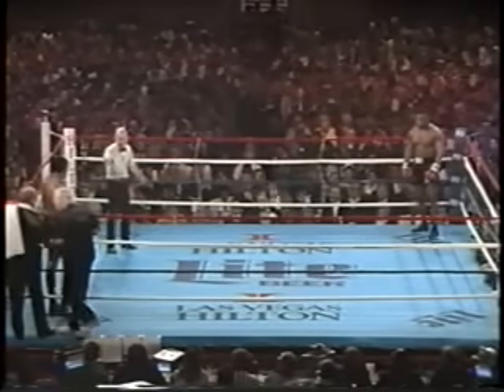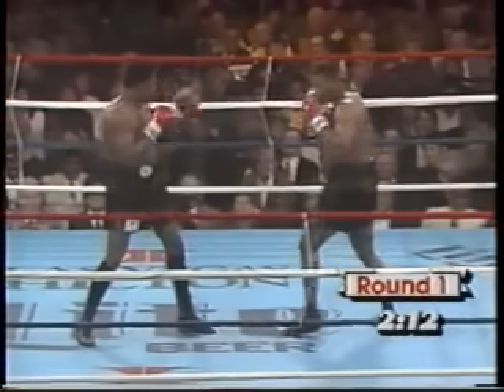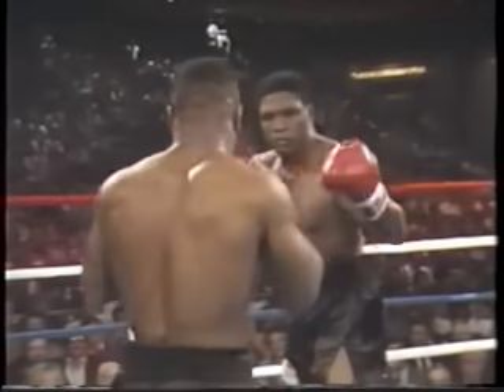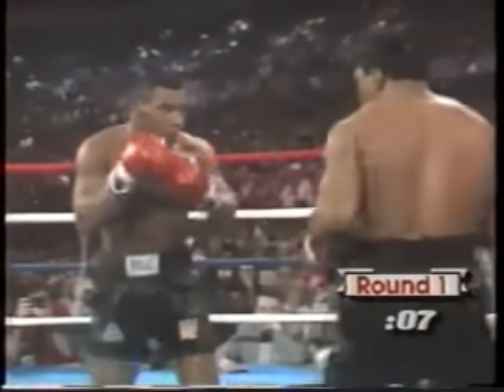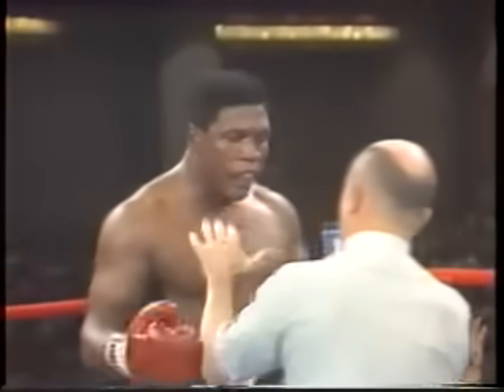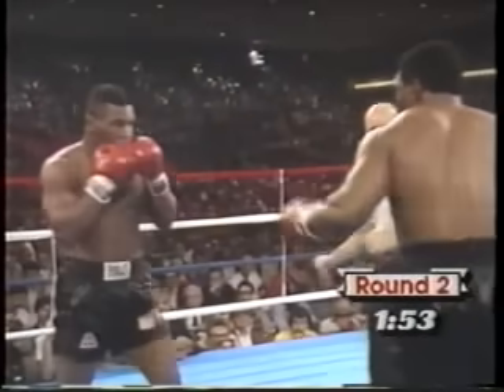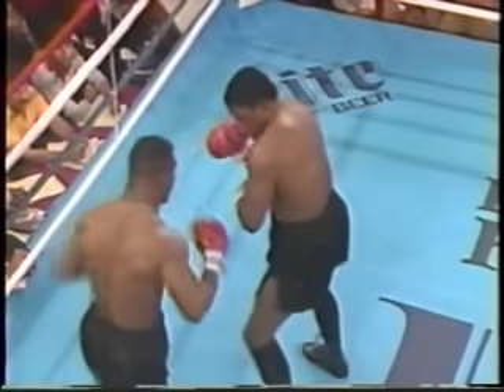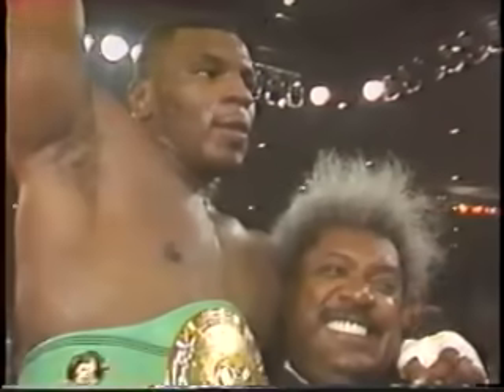Mike Tyson vs. Trevor Berbick 11/22/1986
Listen to boxers tell their story how they want it to be told straight from them. In audio via telephone recorded conversation. TheBoxingBar is open 24/7 . Check it out!